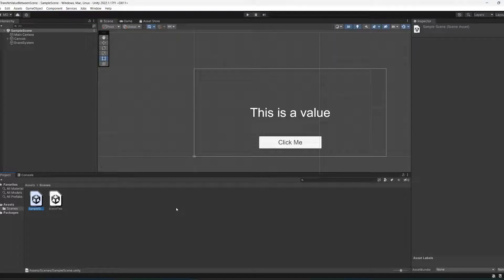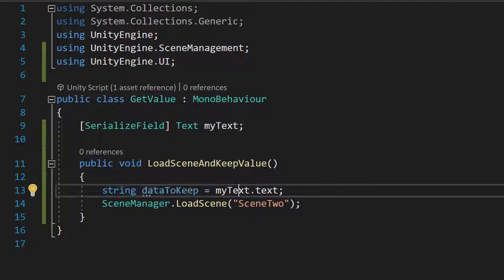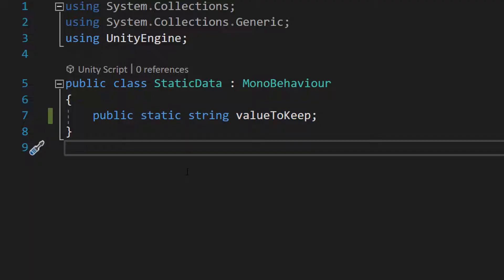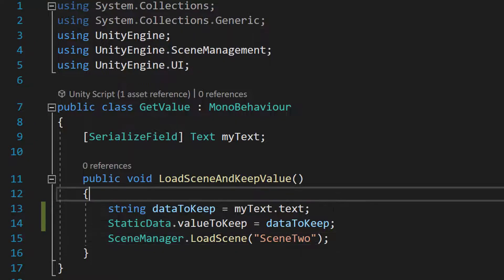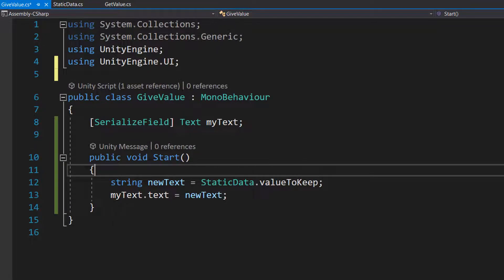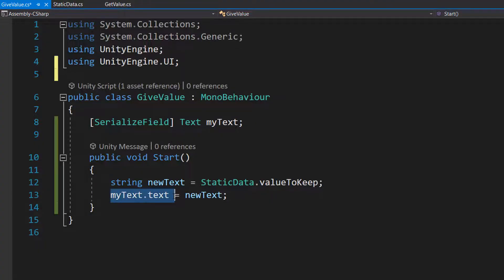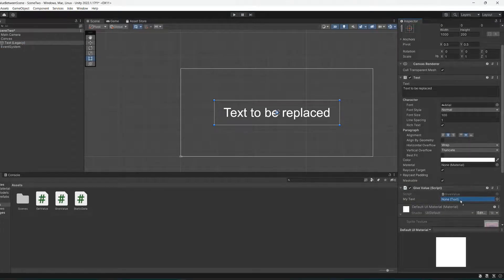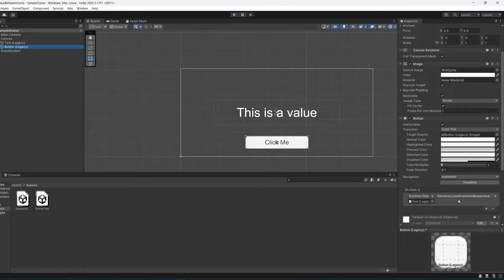How to Transfer Data Between Scenes in Unity (Simple)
Greetings, in this quick Unity tutorial we shall be looking at how to transfer data between scenes. This can be handy for all sorts of situations, like settings, remembering the state of something, health and so much more.

For transfering the value of a variable from one scene to another, we will be using a static variable to achieve this. Static variables are useful when you want to share data or maintain a common state between different parts of your game or program. They allow you to avoid duplicating information and help you manage and coordinate actions across various objects.

A static variable in Unity is a variable that belongs to a class rather than to instances or objects of that class. It is declared with the keyword "static" and is shared among all instances of the class.

When a variable is declared as static, it means that there is only one copy of that variable, regardless of how many objects or instances of the class are created. This single copy of the variable is accessible by all instances of the class, allowing them to share and access the same data.